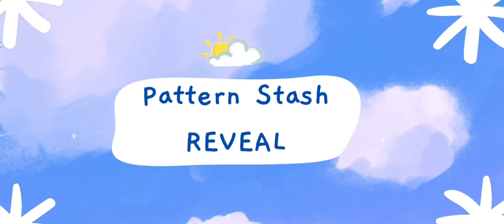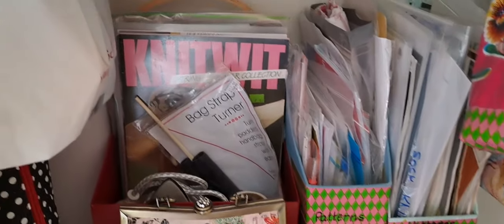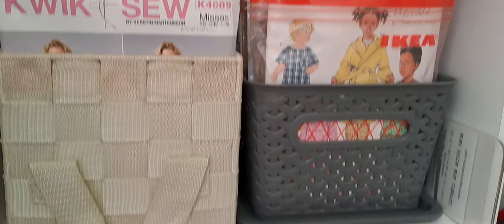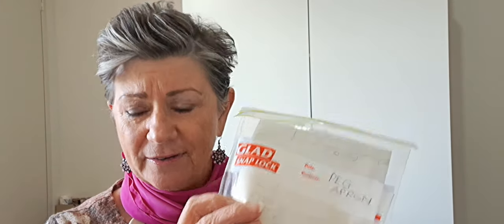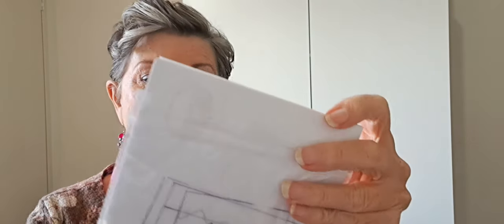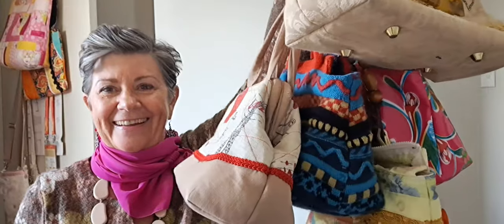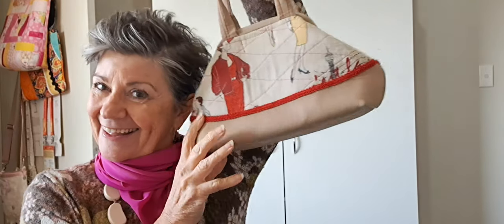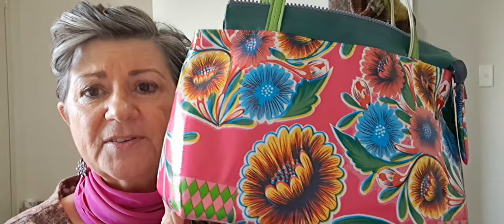Ep 20: Pattern Cupboard Reveal & Bags n Hat patterns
Hello everyone, Today I take you behind the closed door of the cupboard that has patterns and other stuff! I hope you have some fun exploring with me, then later, together checking out all my bags and hats patterns.

Thanks for joining me, I hope you enjoy!

Deb

Music at the start:
'Happy Ukulele'
Musician: Marphologiya

Music at the end:
'Walk'
Musician: Ikson